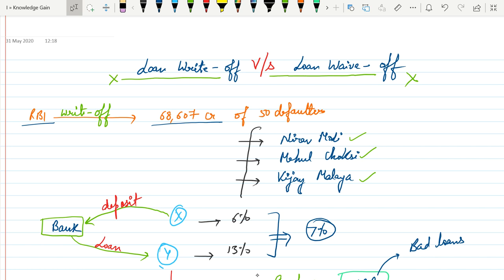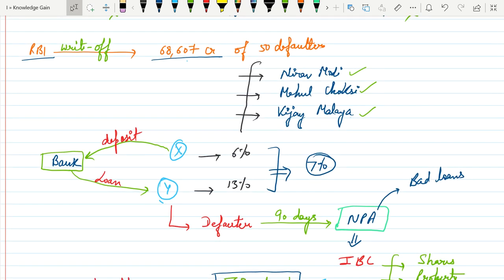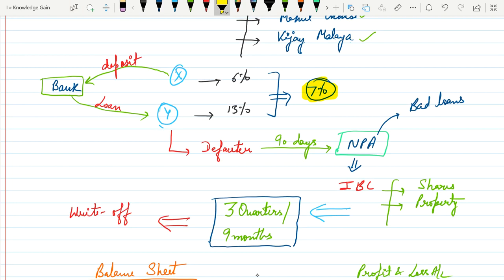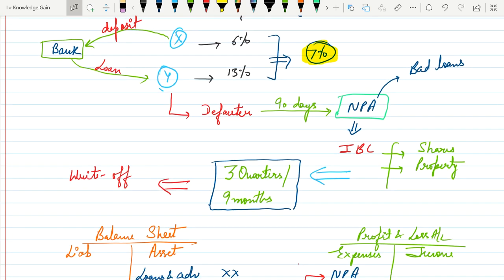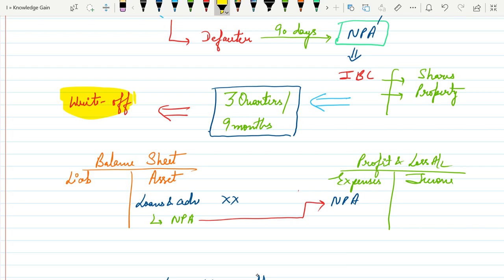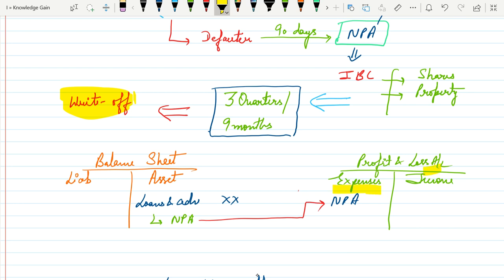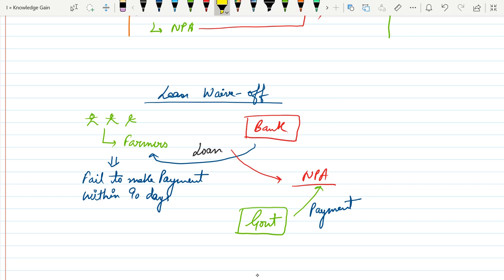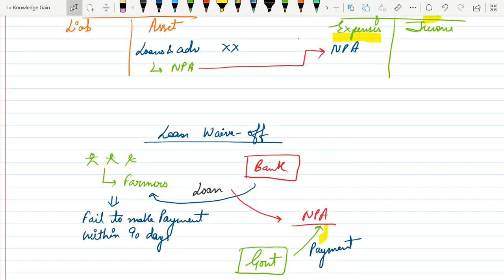Loan Write off Vs Loan Waive off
Helps in all Competitive exams